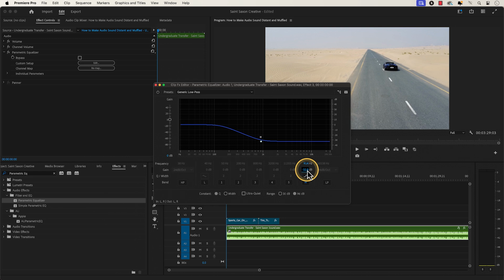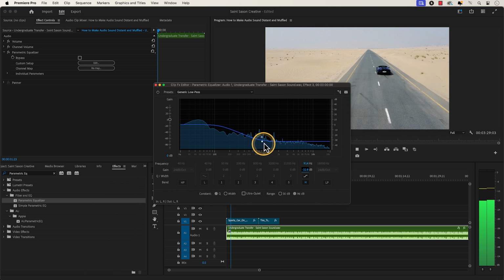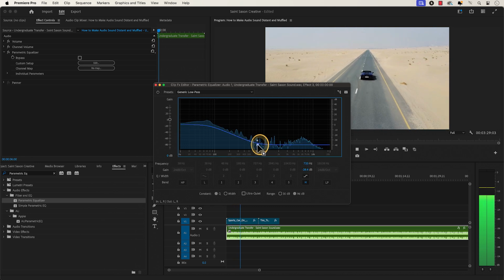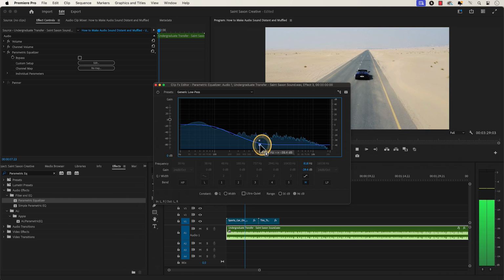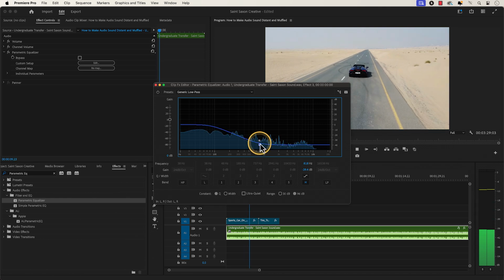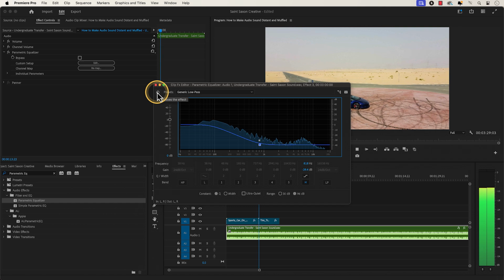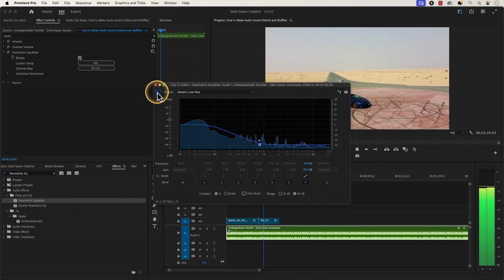How to Make Audio Sound Distant and Muffled in Premiere Pro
In this easy-to-follow tutorial, you'll learn how to make your audio sound distant using Adobe Premiere Pro! Whether you're a beginner or a seasoned video editor, this simple yet effective technique can enhance your projects by adding depth and atmosphere to your sound design.